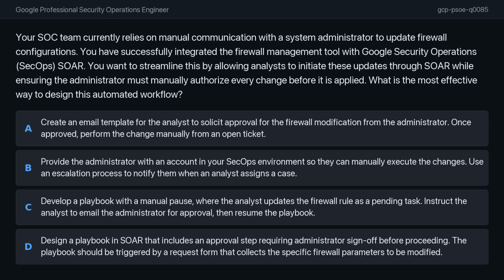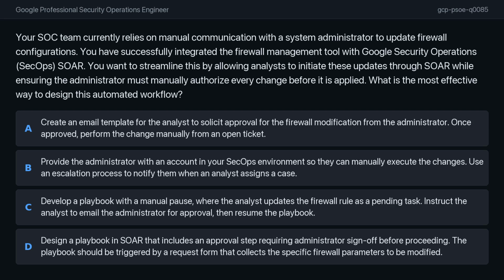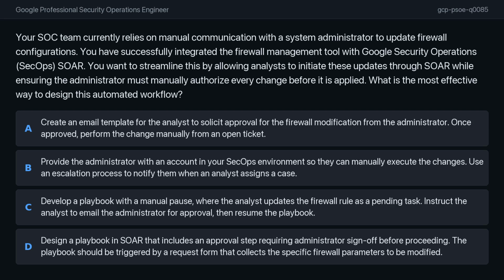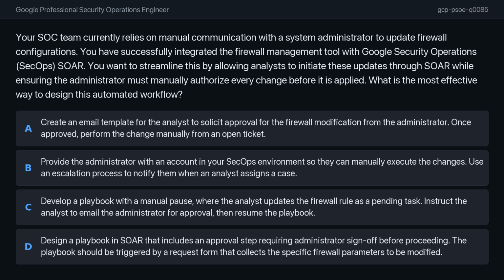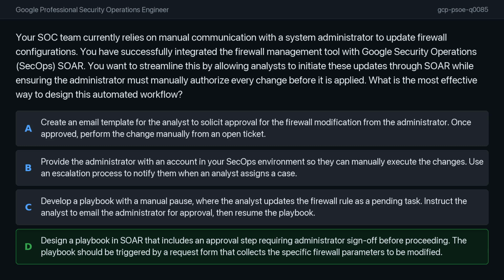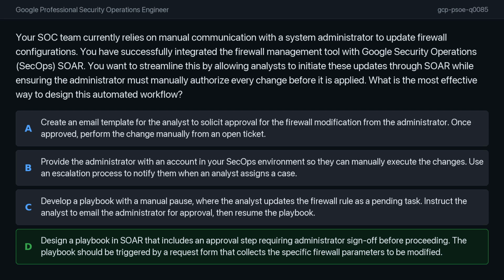Certingo | Google Professional Security Operations Engineer (GCP-PSOE) — Question 85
🎯 Getting ready for the Google Professional Security Operations Engineer (GCP-PSOE) certification? Practice FREE with a real exam demo

📚 Google Professional Security Operations Engineer (GCP-PSOE) | Question 85

Your SOC team currently relies on manual communication with a system administrator to update firewall configurations. You have successfully integrated the firewall management tool with Google Security Operations (SecOps) SOAR. You want to streamline this by allowing analysts to initiate these updates through SOAR while ensuring the administrator must manually authorize every change before it is applied. What is the most effective way to design this automated workflow?

🎯 Category: Incident Management
🧠 Stop memorizing random questions: unlock the full question bank, timed exam simulations and spaced repetition (SRS) that tells you when to review each topic